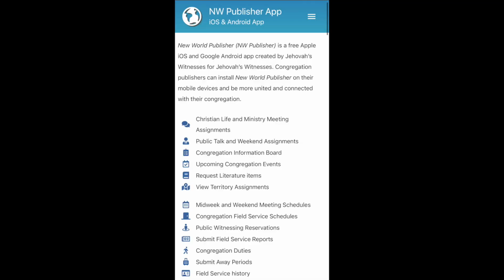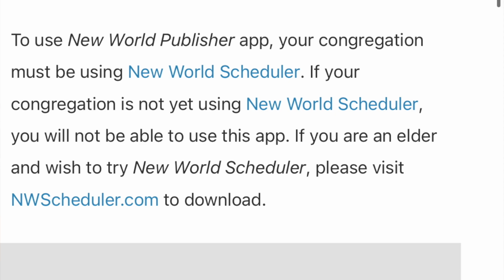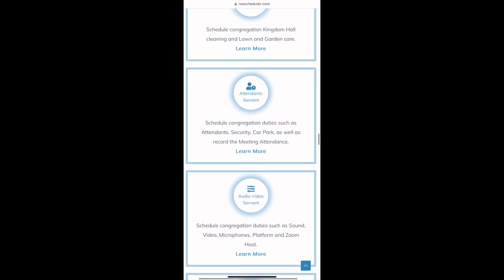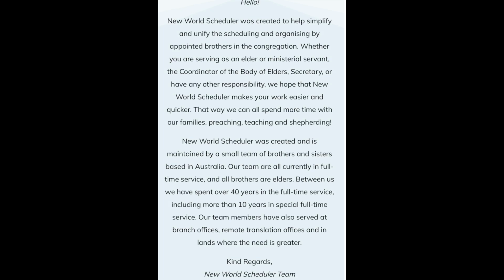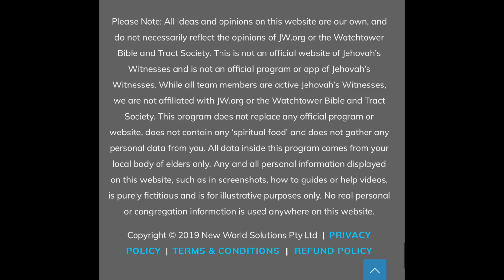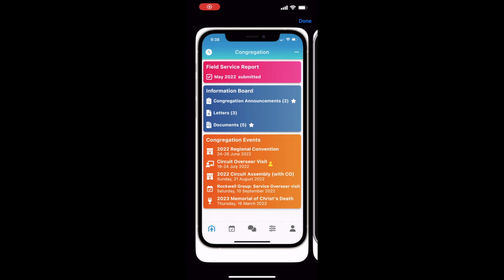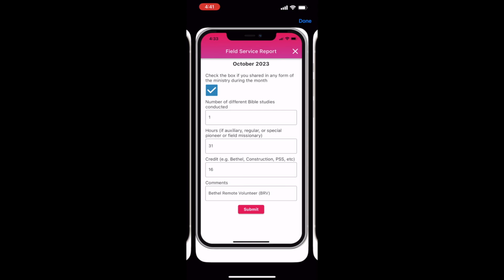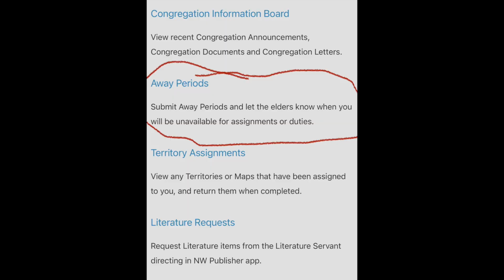This JW App Seems Like A LOT.....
We recently came across a new app that Jehovah's Witnesses all around the world have been using. It covers such things as field service time and more! Is Watchtower taking things a little too far?